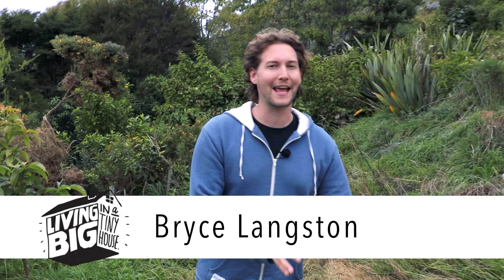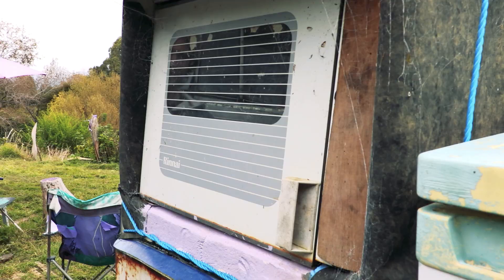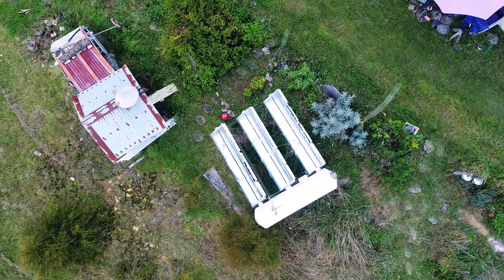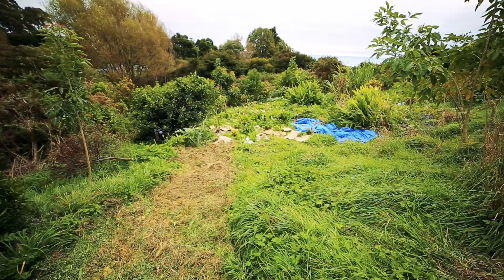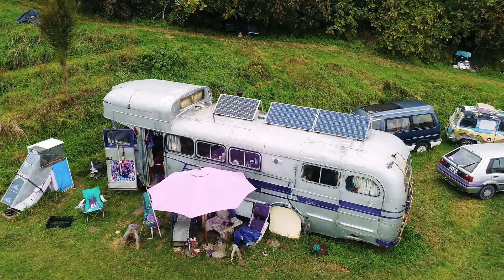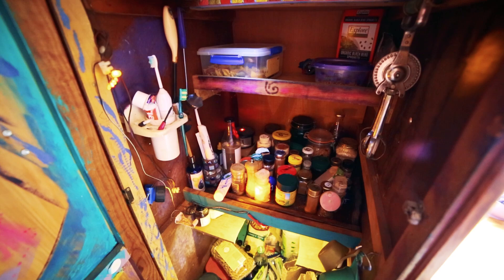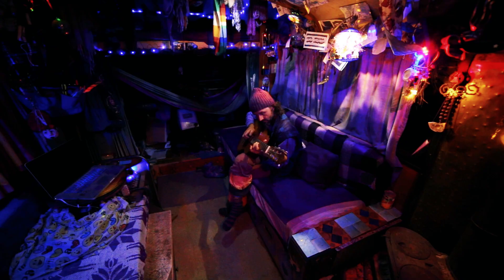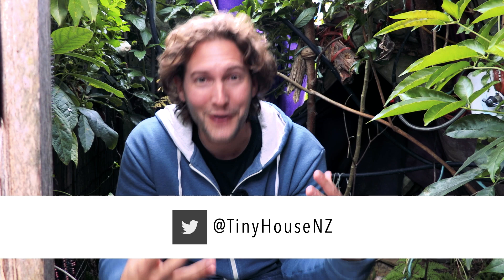A Bedford House Bus In An Off-The-Grid Upcycled Homestead Kingdom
In a way Purple is like a modern wizard, transforming old trash into useful treasures for his off the grid homestead. After being gifted an old Bedford bus by a friend, he has been restoring it over the years and it's now a wonderful off the grid tiny house in an upcycled homestead.

Purple's house bus home is a perfect example of how old items can be repurposed and upcycled for unique and useful purposes. It shows how be reusing items, you can also achieve a lot with very little money.

Purples home allows him to live a simple, off the grid life. With all his needs met, he is able to focus his efforts on his creative work as an audio engineer and create beautiful and useful things from old items. I hope you enjoy the full tour of this special tiny home and off grid homestead.

Presented and Produced by: Bryce Langston
Camera: Bryce Langston & Rasa Pescud
Editing: Rasa Pescud